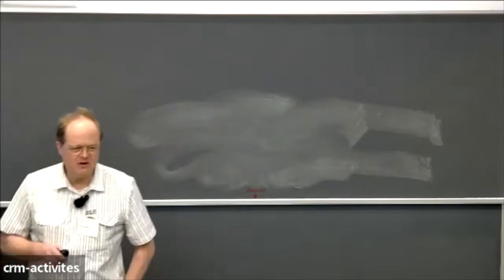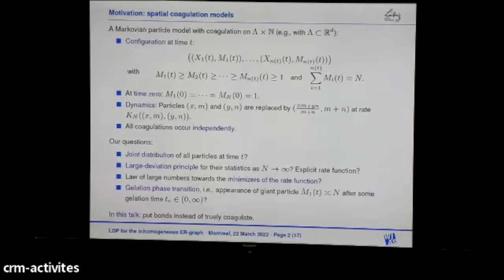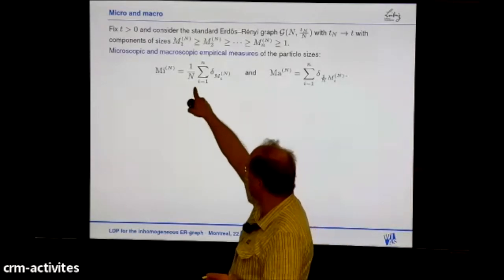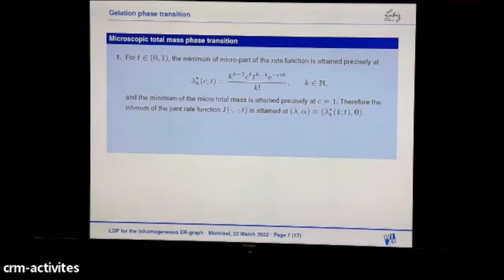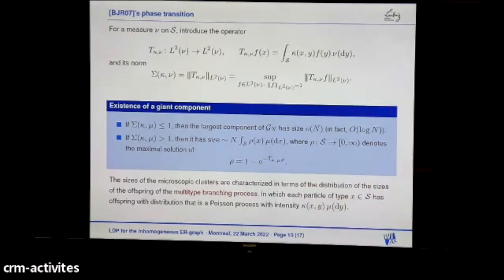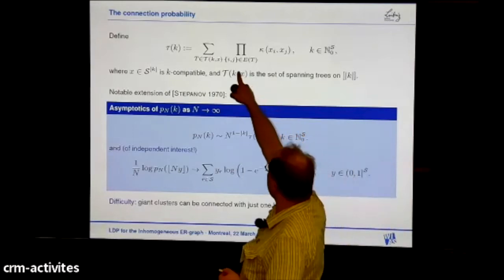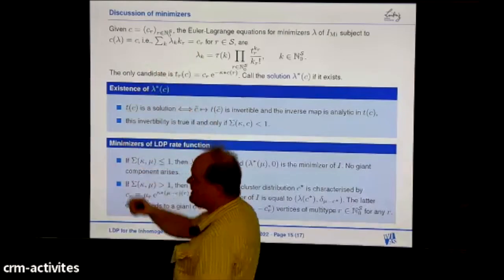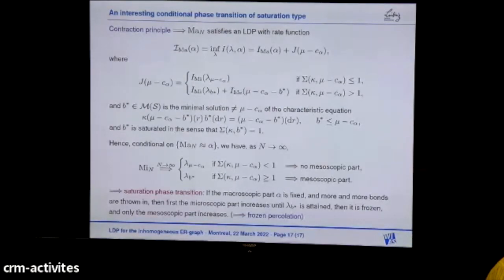Wolfgang König: Deviations principle for components in sparse inhomogeneous Erd\H{o}s-R\'enyigraph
March 22: Wolfgang König: We study an inhomogeneous sparse random graph, $G_N$, on $[N] = \{1,\dots,N\}$ as introduced in a seminal paper [BJR07] by Bollob as, Janson and Riordan (2007): vertices have a type (here in a compact metric space), and edges between different vertices occur randomly and independently over all vertex pairs, with a probability depending on the two vertex types. In the limit of large $N$, we consider the sparse regime, where the average degree is O(1). We prove a large-deviations principle with explicit rate function for the statistics of the collection of all the connected components, registered according to their vertex type sets, and distinguished according to being microscopic (of finite size) or macroscopic (of size $\asymp N$). In doing so, we derive explicit logarithmic asymptotics for the probability that $G_N$ is connected. We present a full analysis of the rate function including its minimizers. From this analysis we deduce a number of limit laws, conditional and unconditional, which provide comprehensive information about all the microscopic and macroscopic components of $G_N$. In particular, we recover the criterion for the existence of the phase transition of the emergence of a giant cluster given in [BJR07]. Joint work with Luisa Andreis (Florence), Heide Langhammer (WIAS) and Robert Patterson (WIAS) A large-deviations principle for all the components in a sparse inhomogeneous Erd\H{o}s-R\'enyi graph